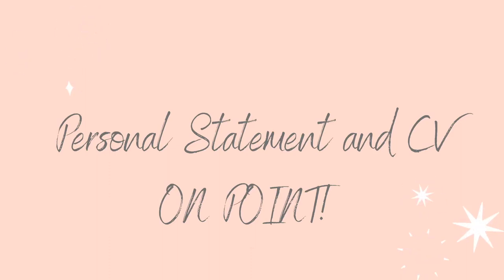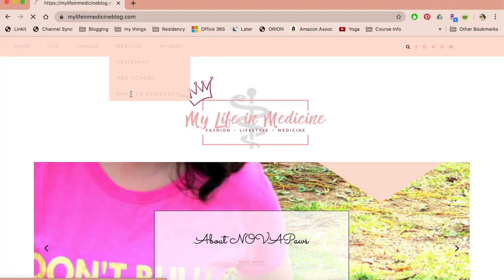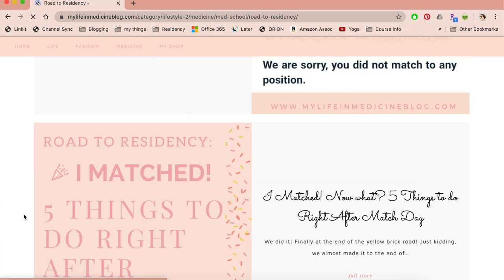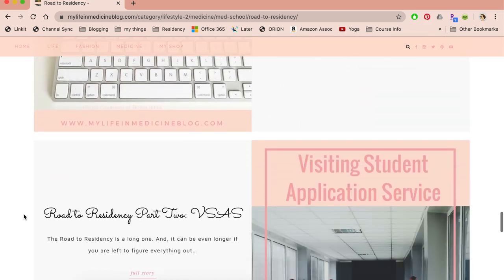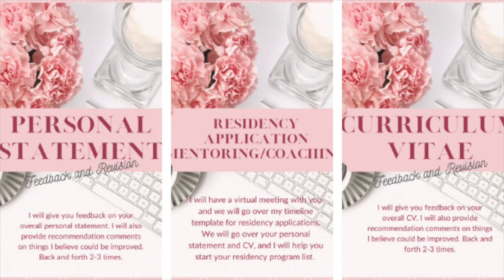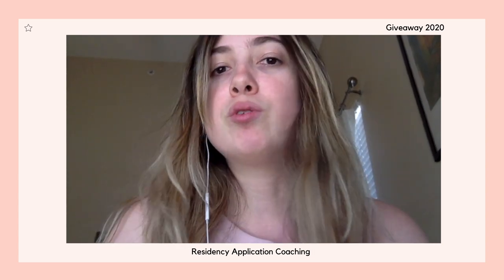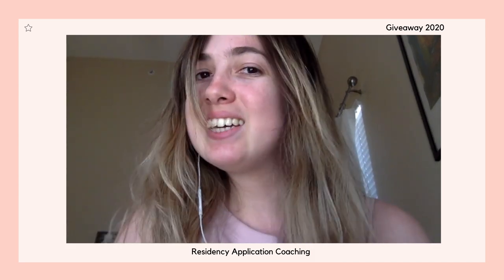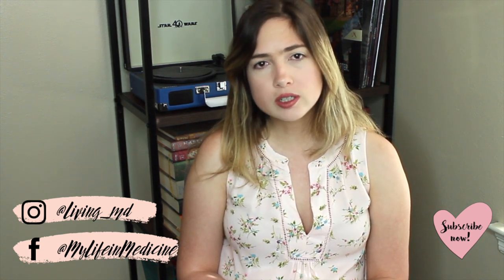How to Apply to Residency and Improve your Chances to MATCH | GIVEAWAY | My Life in Medicine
HOW TO APPLY TO RESIDENCY AND IMPROVE YOUR CHANCES TO MACTH

Hey all in this video I take you through a summarized version of my process to apply to residency. Back in 2018 when I went through this process I created a series on my blog called Road to Residency and I guided you step by step on the process I used to maximize my chances when applying to residency.

I will also present you with a giveaway where you will get the chance to win a 1 to 1 mentoring session (currently worth $150) for the residency application process!

Must be a US Medical graduate in their 4th year.

Open until June 30th.

♡ Equipment:
Ring Light